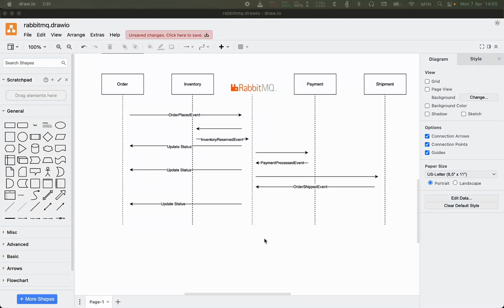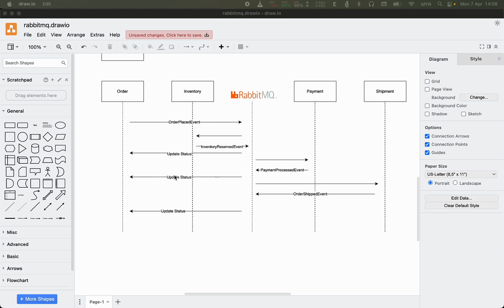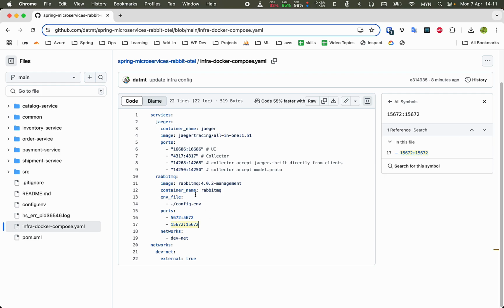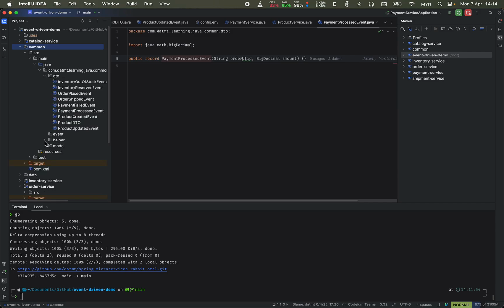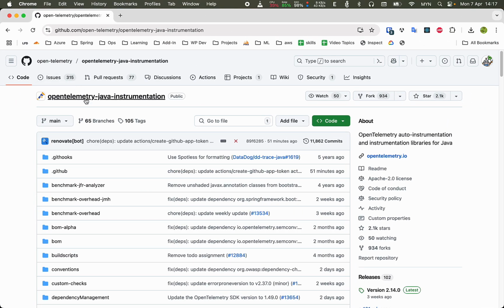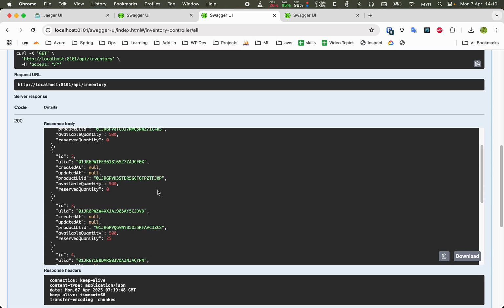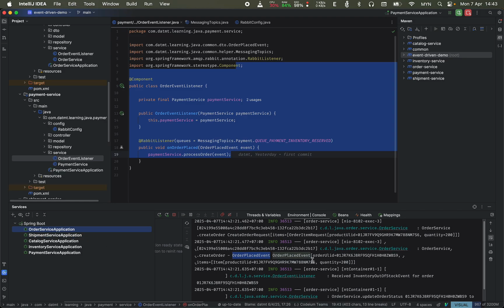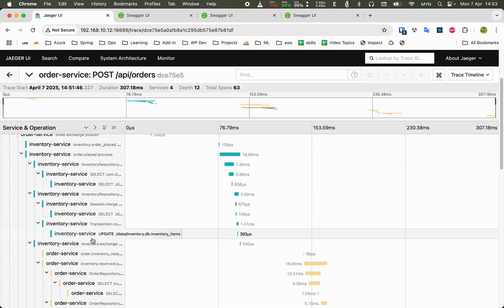Spring Boot Microservices with RabbitMQ and OpenTelemetry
In this video, you'll learn how to build a real-world distributed microservices system using Spring Boot, RabbitMQ, and OpenTelemetry. This architecture is fully event-driven, using RabbitMQ topic exchanges for asynchronous communication between services. We also integrate distributed tracing with OpenTelemetry and Jaeger to visualize and debug the entire order flow.

You'll see how to implement an order processing workflow that includes inventory reservation, payment handling, and shipment creation—each step fully decoupled and observable.

What you’ll learn:

How to design microservices using event-driven architecture

Setting up RabbitMQ for asynchronous service communication

Building traceable services with OpenTelemetry and Jaeger

Managing state transitions using domain events

Perfect for developers building scalable, observable backend systems with Java and Spring Boot.